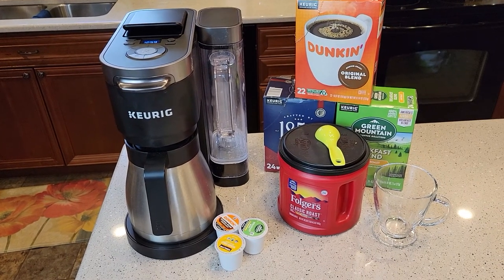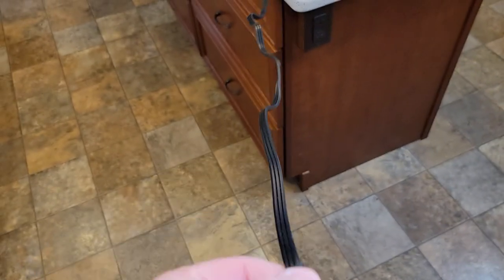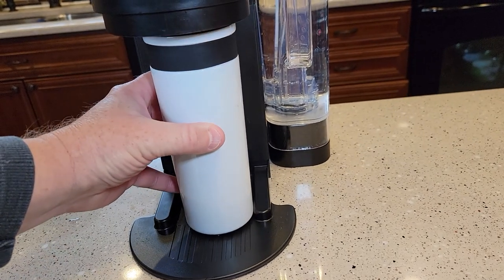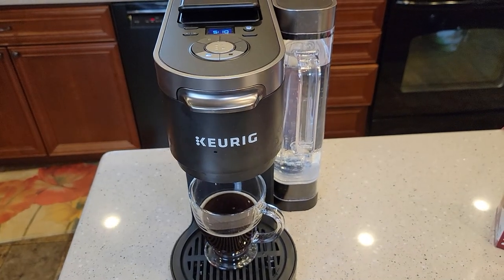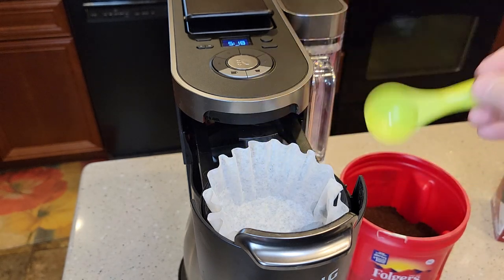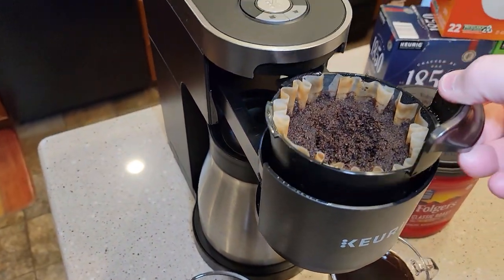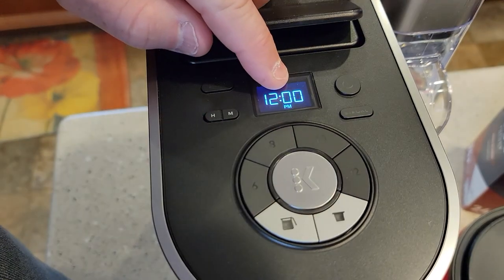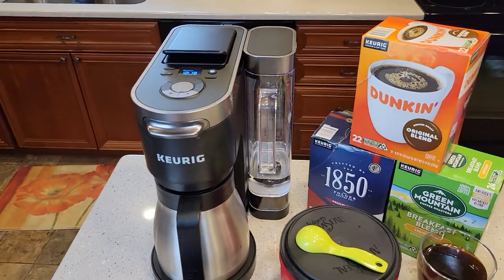DETAILED REVIEW Keurig K-Duo Plus Coffee Maker K-Cup Machine HOW TO MAKE COFFEE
Detailed review and How to make K-cup coffee Keurig K-Duo Plus Coffee Maker, Single Serve and 12-Cup PROGRAMMABLE Carafe Drip Coffee Brewer, Compatible with K-Cup Pods and Ground Coffee.
Detailed review How to Make Coffee with Coffee grounds and How to make a single cup of coffee using a Coffee K-Cup. I show you how big the coffee maker is and how tall it is and if it will fit under a kitchen cabinet.  I show you where the coffee goes and what type of filter to use and where the water goes and how much coffee grounds to use when make a pot of coffee.  I check the temperature of the coffee after it is done brewing.  I show you how long it take to brew a pot of coffee. I show you how to turn the coffee maker on and how to set the time and how to program the coffee maker to come on in the morning.  How to set the high altitude setting.  I show you how to install the water reservoir on the left side and the right side and on the back side of the coffee maker.  How to move the receiver.   I show you why I love this coffee maker and like using it.   I show you how to clean the coffee maker and why none of the parts are dishwasher safe.
12 cup thermal carafe and mesh reusable ground coffee filter included with your brewer.  Brew a cup and a carafe: Use both ground coffee and k cup pods.  Strong brew: Brew a stronger, more intense single cup and carafe.  Multiple brew sizes: Brew a 6, 8, 10, or 12 cup carafe and a 6, 8, 10, or 12 ounce cup.  Multi position 60 ounce; Water reservoir: Can be positioned to the right, left, or along the back of the brewer to optimize counter space
12 cup thermal carafe: Included with your brewer and keeps coffee warm for upto 2 hours
Programmable carafe auto-brew: Program your coffee maker to automatically brew a carafe upto 24 hours in advance.